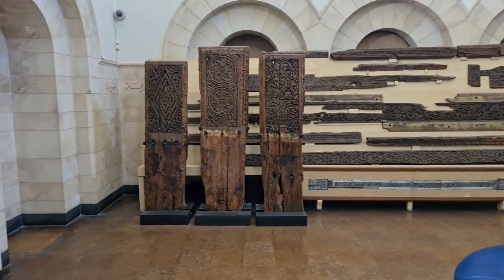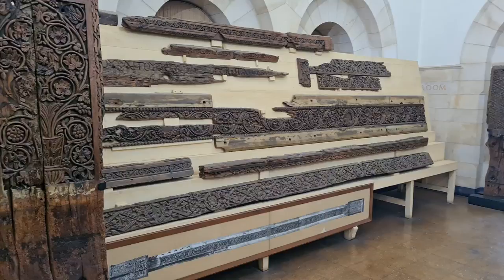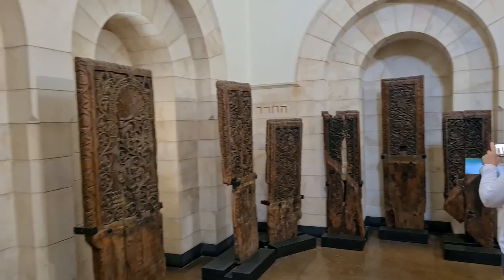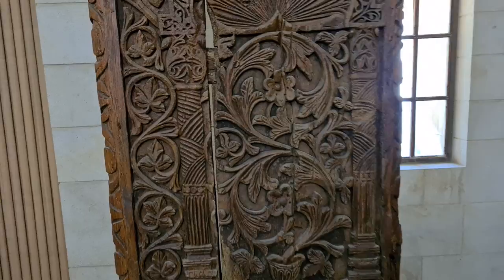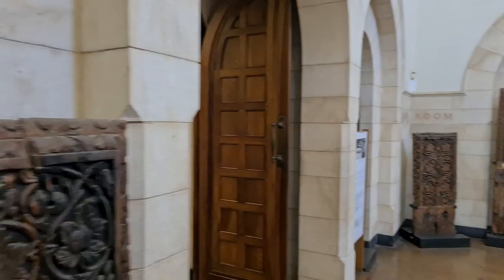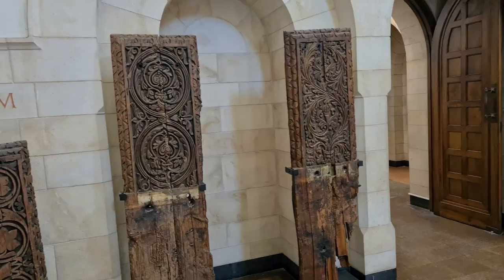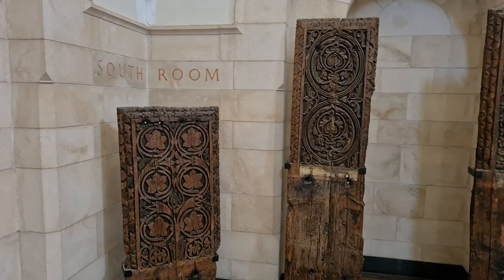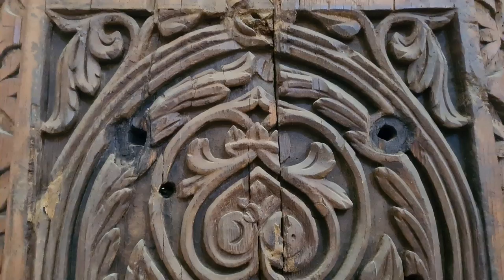8th-century wooden panels from the al-Aqsa Mosque - Rockefeller Archaeological Museum, Jerusalem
Information about the site itself will be provided after this announcement.

Unfortunately, I have not been able to work as a tour guide as from Feb 2020

Zahi Shaked

The Rockefeller Museum, is an archaeology museum located in East Jerusalem that houses a large collection of artifacts unearthed in the excavations conducted in Mandatory Palestine, in the 1920s and 1930s.

The museum is under the management of the Israel Museum and houses the head office of the Israel Antiquities Authority.

The museum's first curator was John H. Iliffe, who arranged the artifacts in chronological order, from two million years ago to 1700 AD. Among the museum's prized possessions are 8th-century wooden panels from the al-Aqsa Mosque and 12th-century (Crusader-period) marble lintels from the Church of the Holy Sepulchre. Most of the collection consists of finds from the 1920s and 1930s. On display are artifacts unearthed in Jerusalem, Megiddo, Ashkelon, Lachish, Samaria, and Jericho. One of the Lachish letters is on permanent display at the museum, as are the statuary and stucco decorations from the Umayyad Hisham's Palace.

Some of the Dead Sea Scrolls discovered at Qumran between 1947 and 1956, consisting of Jewish texts and commentaries, were housed in the Rockefeller Museum.

In 1967, following the Israeli capture of East Jerusalem, for preservation, scrolls were relocated to the Shrine of the Book, a specially designed building on the grounds of the Israel Museum, with the ownership of these scrolls having been heavily contested ever since. The Copper Scroll was taken to the Jordan Archaeological Museum in Amman

Parralel to my studies, and in order to earn a living, I was employed for many years in advertising. What I learned there was how to attract the publics attention, generate and, increase interest, and assimilate information.  All this I use as tools to describe, explain and deepen the interest in the sites that we visit. From my experience, I have learned that in this way, the Holy Land becomes more than just history, and that the large stones that we see scattered about in dissaray, join together one by one until they become - a Byzantine Church. This also happens when I lead a group of Pilgrims in the Steps of Jesus. We climb to the peak of Mount Precipice, "glide" over the land to the Sea of Galilee, land on the water, and "see" the miracle which enfolds before us. This is a many-faceted experience. Not only history which you will remember and cherish, but an experience which I hope will be implanted in your hearts and minds, and will accompany you all the days of your life.